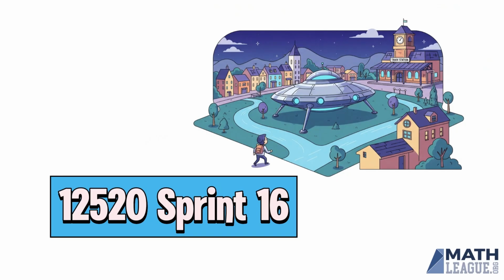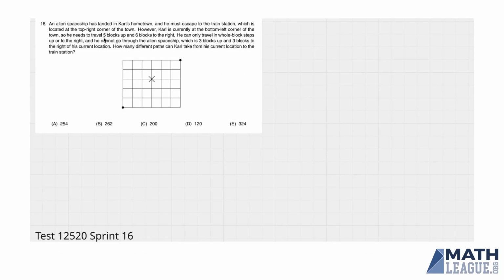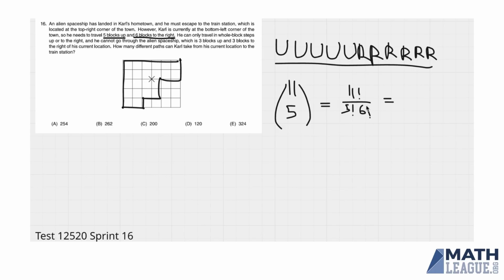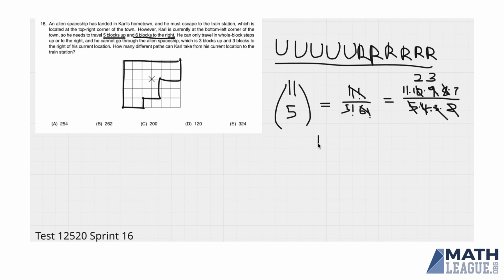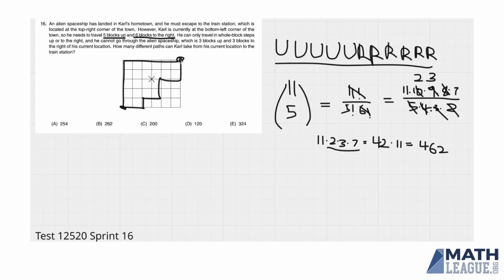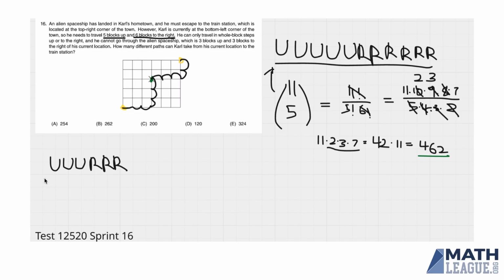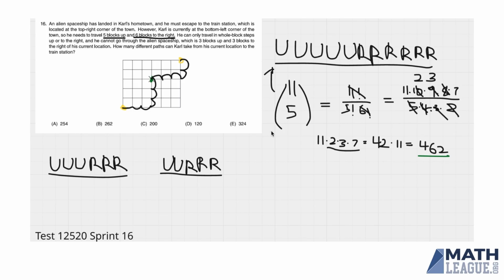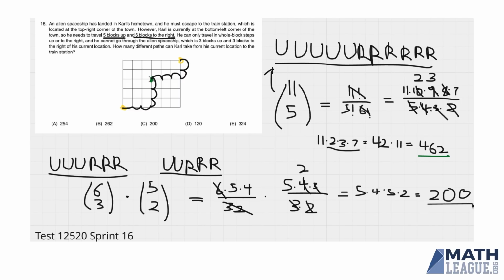12520 Sprint 16